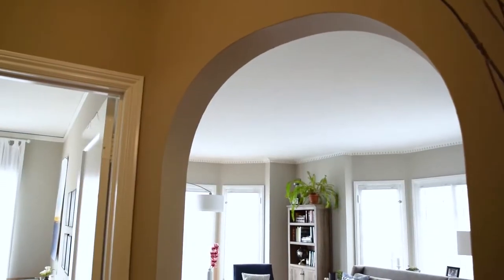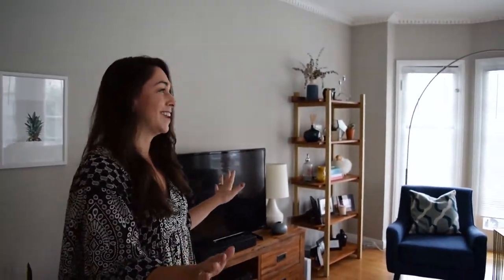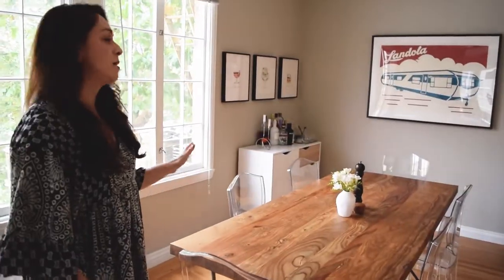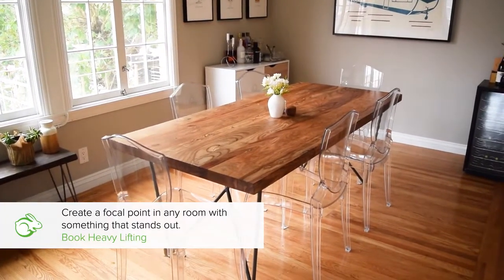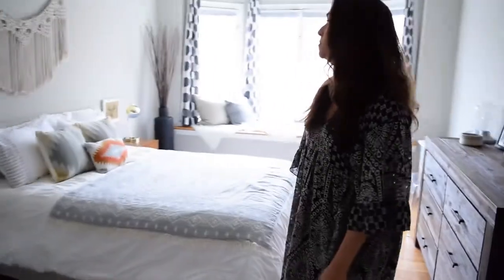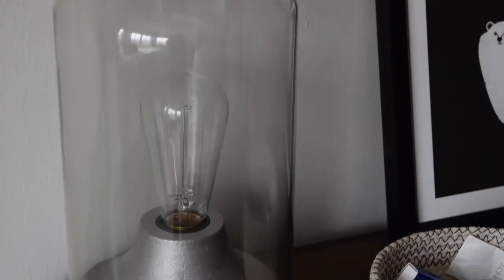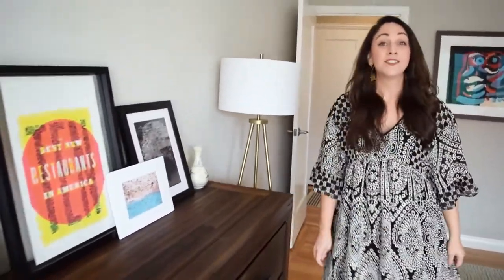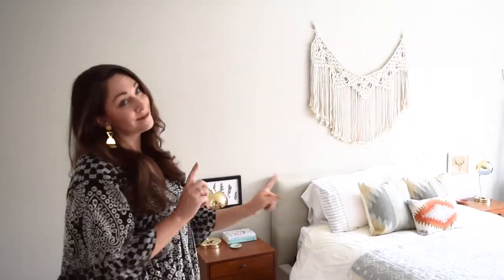Home Tour ft. Danielle | San Francisco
Meet Danielle, travel editor at AFAR magazine. When she's not traveling the world for her job, she's here in her beautiful San Francisco sanctuary.

TaskRabbit connects you to trusted and skilled help in your city. From home repairs and moving to errands and cleaning, TaskRabbit finds you a trusted and skilled person to handle your tasks-when you want it and at a price you can afford, backed up by our $1 million happiness guarantee. Use TaskRabbit for your needs!